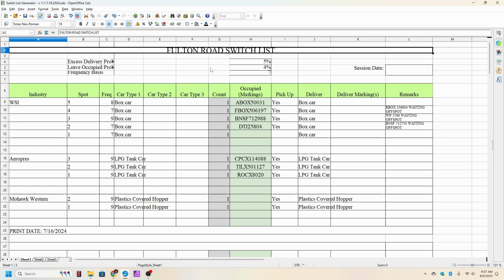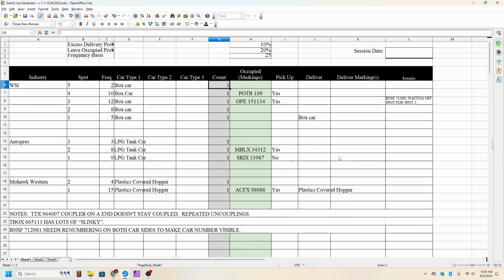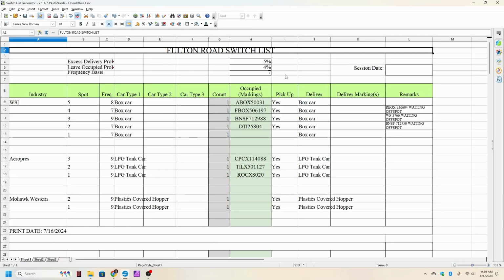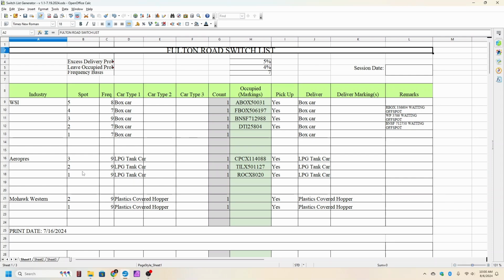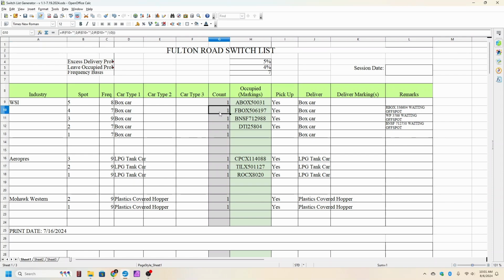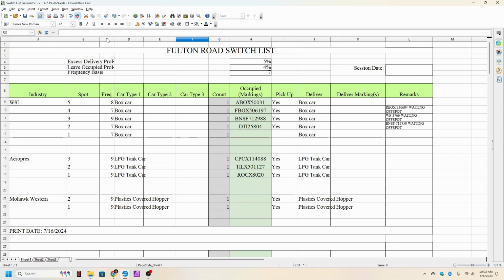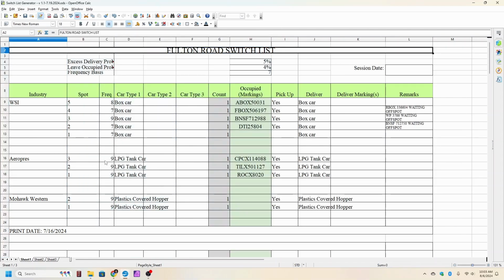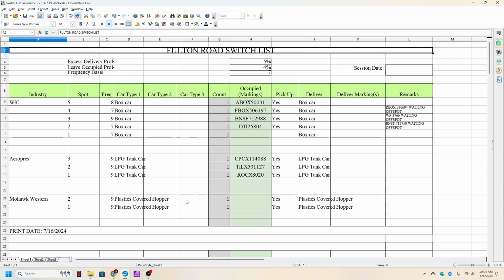Fulton Road Video 44, July 2024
In this video I discuss a bit more about Switch List Generator and how to work with some of the parameters that can be adjusted in the spreadsheet.